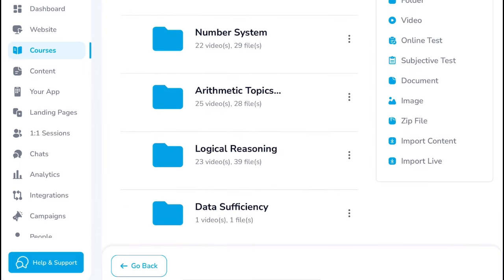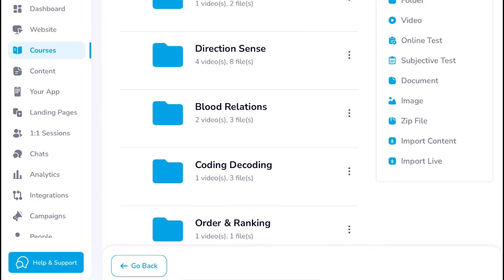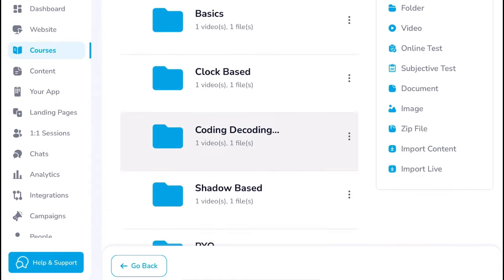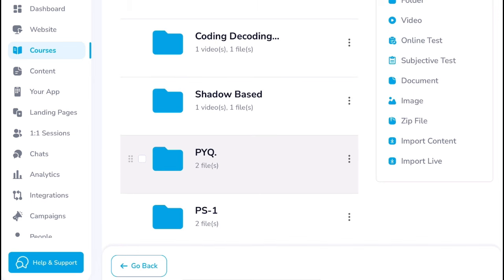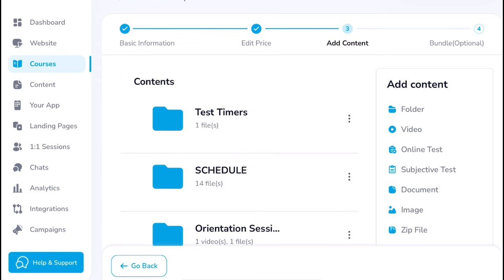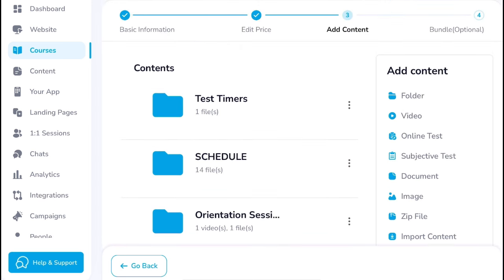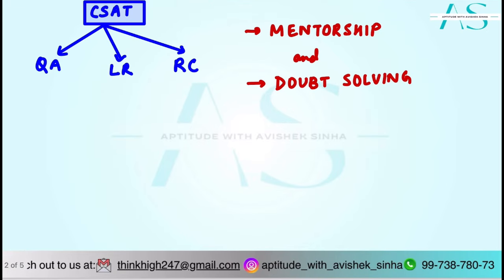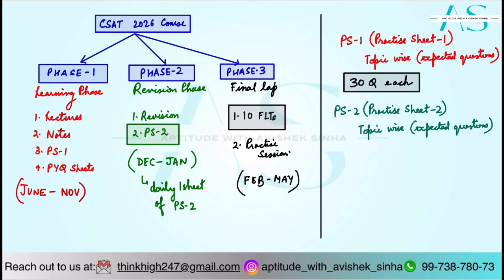CSAT COURSE Details 2026 | Latest Plan | Mentorship Plan | Practise Sessions | Tests | Avishek